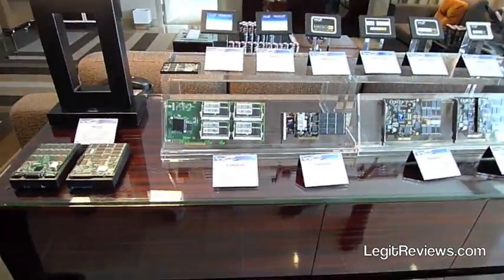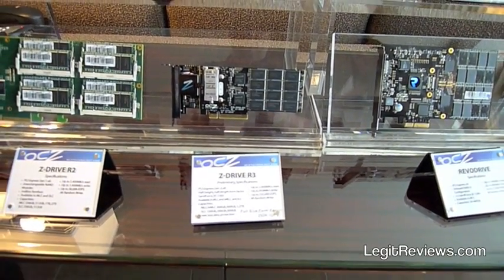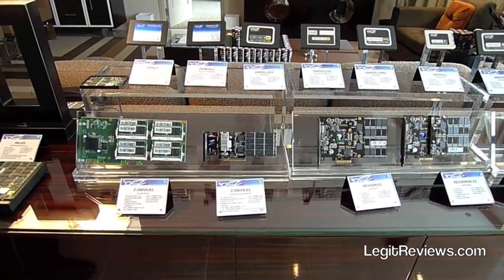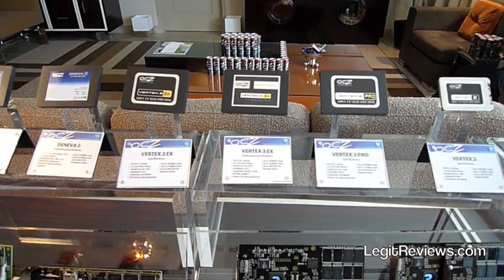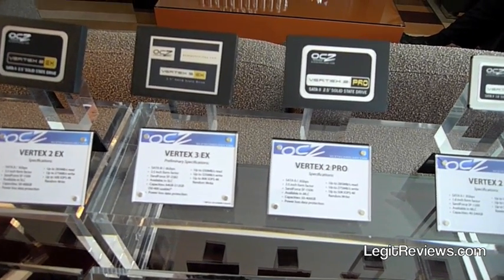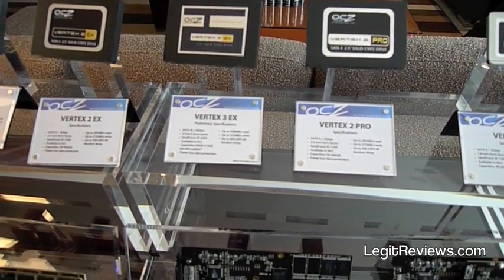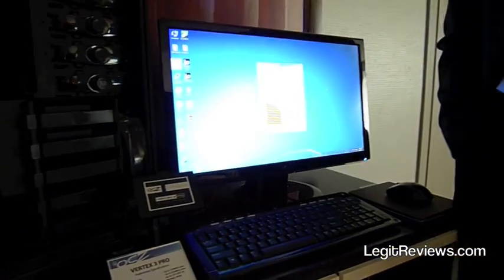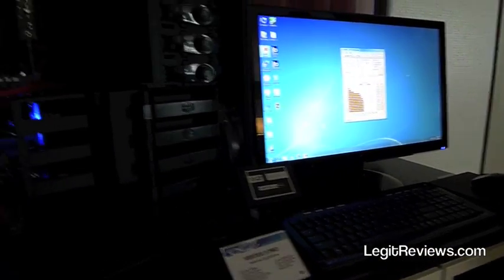OCZ Vertex 3 EX & PRO SSDs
OCZ shows off their latest iteration in the Vertex line of SSDs with the Vertex 3 EX and PRO models.